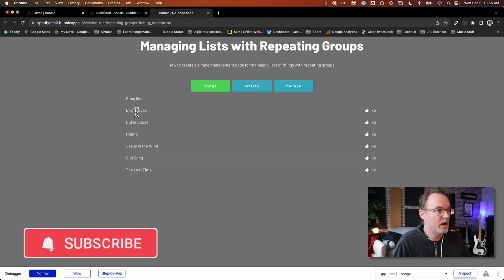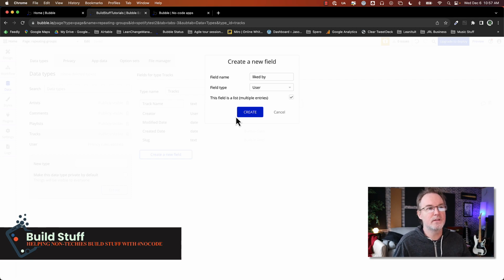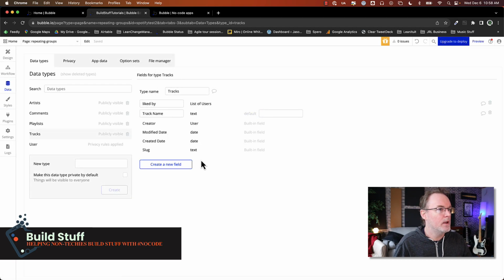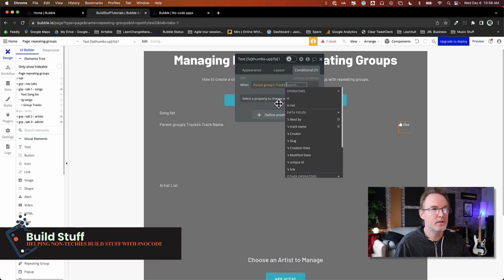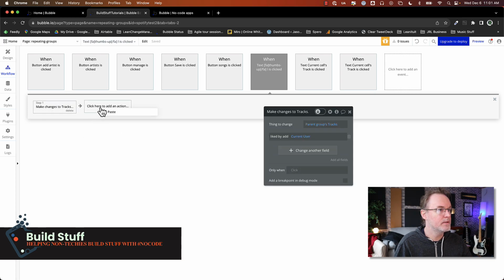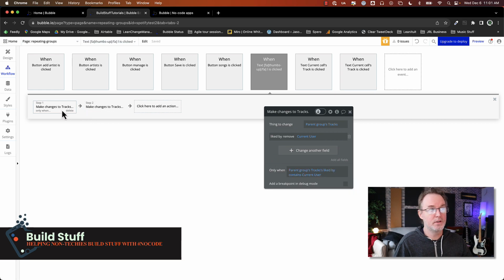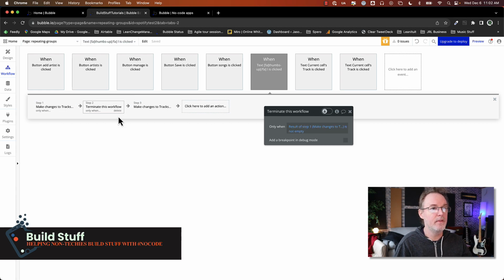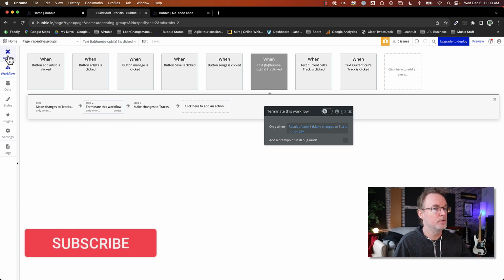How to create a 'like' button that toggles on and off with 1 workflow in bubble.io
If you want to build a 'like' feature in the simplest way possible, here's how to do it with one element, and one simple workflow with 3 steps.